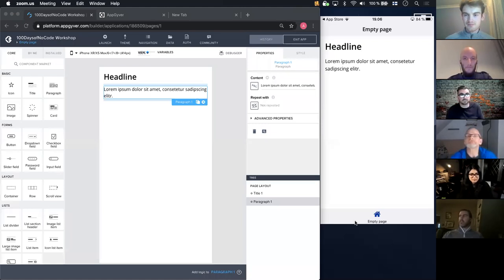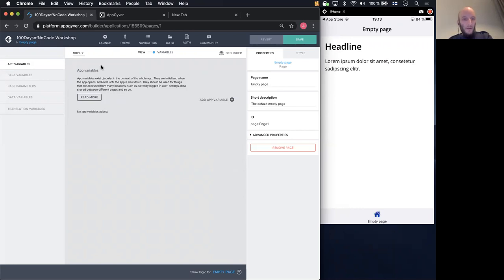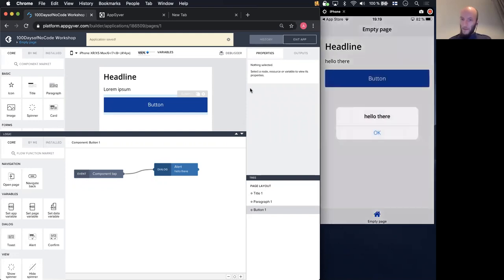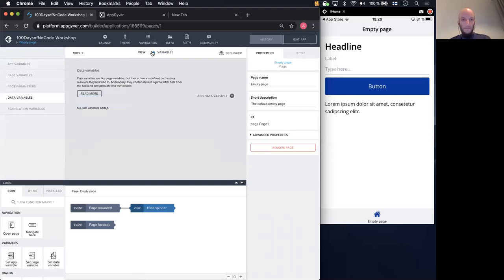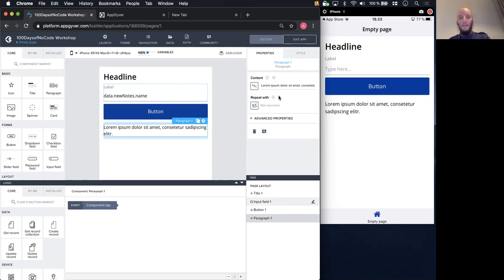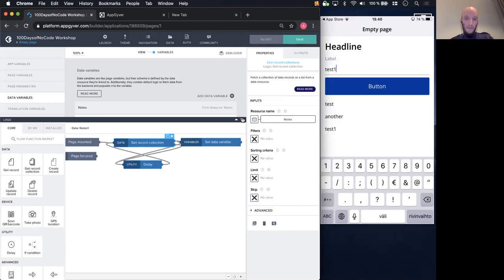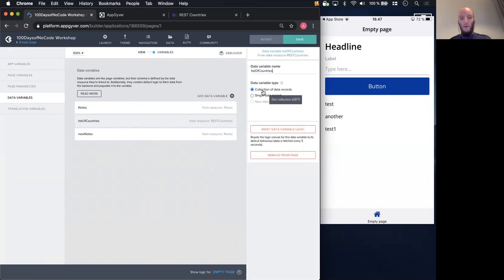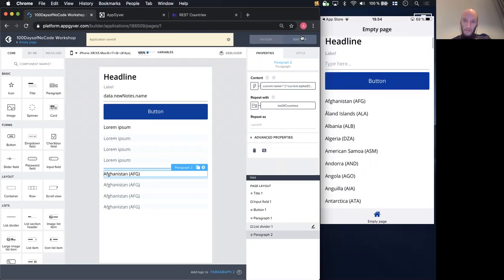How to Get Started with AppGyver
At this week's 100DaysOfNoCode workshop, we learn how to get started in Appgyver by building our first application.

If you want to learn no-code super powers then join our FREE 100 days challenge where you will receive bite-size lessons every day: